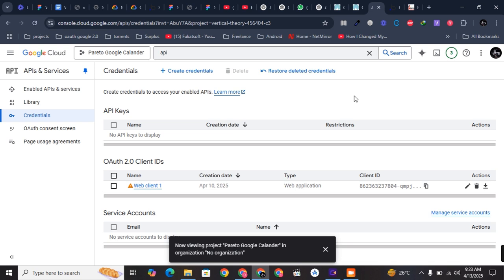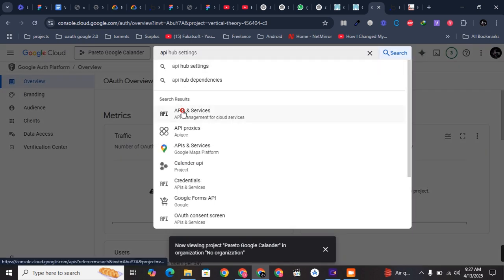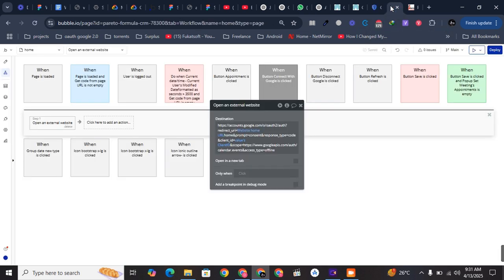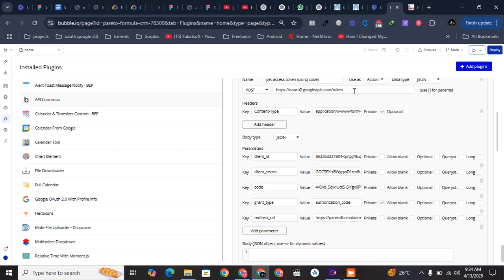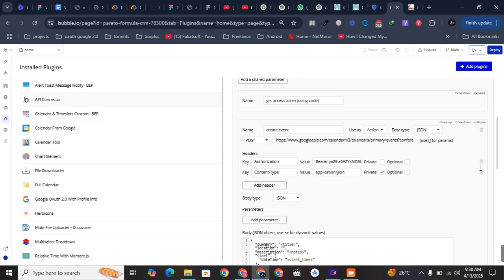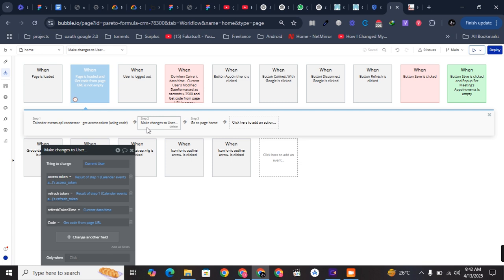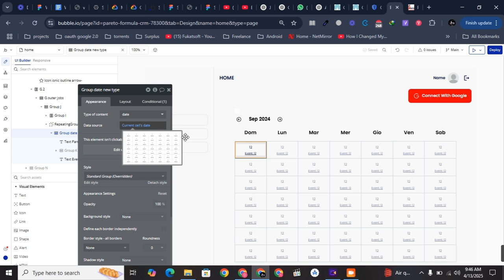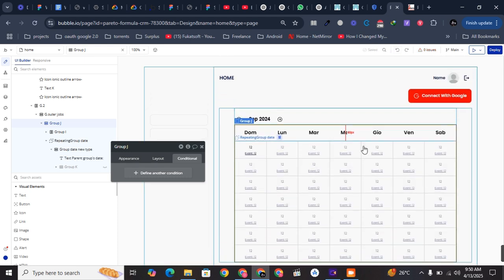Google Calendar Integration with Bubble.io | Console Settings, API Calls & Workflow Setup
Want to integrate Google Calendar into your Bubble.io app? 📅 In this step-by-step tutorial, I’ll walk you through the entire process:

⚙️ Configure Google Cloud Console settings
🔑 Set up OAuth & API credentials
🔗 Make API calls with Bubble.io API Connector
📅 Create, read, update & delete Google Calendar events
⚡ Build workflows to sync your app with Google Calendar

This tutorial is perfect for Bubble.io developers, no-code builders, and anyone who wants to add scheduling & calendar features to their applications. 🚀